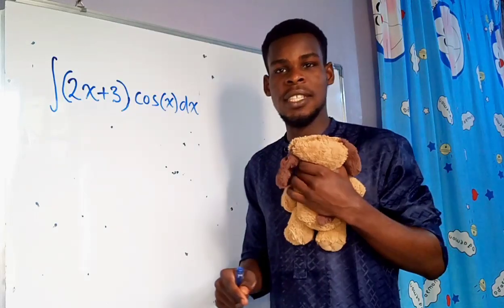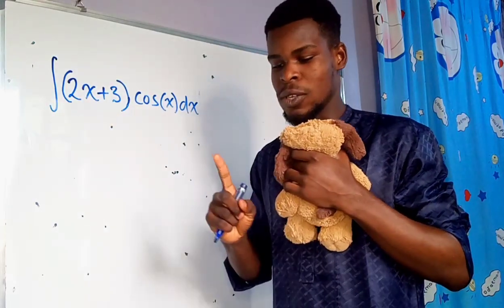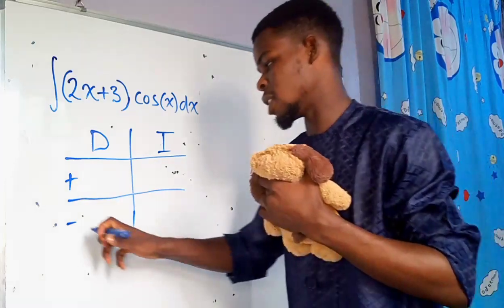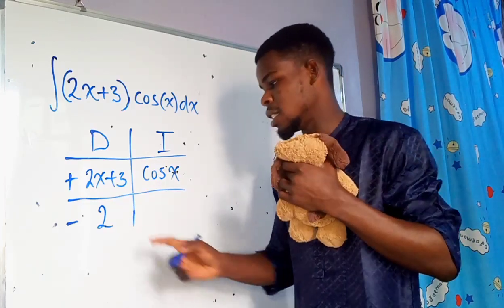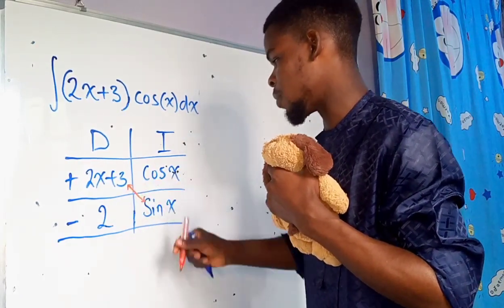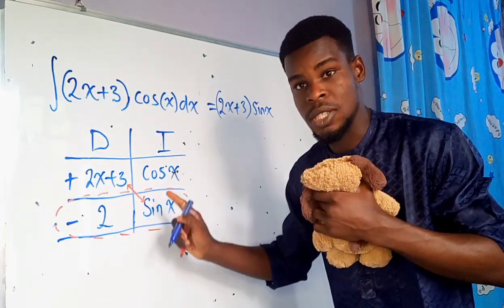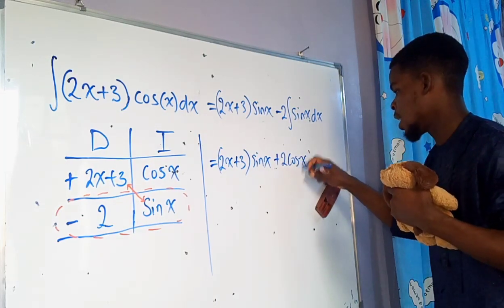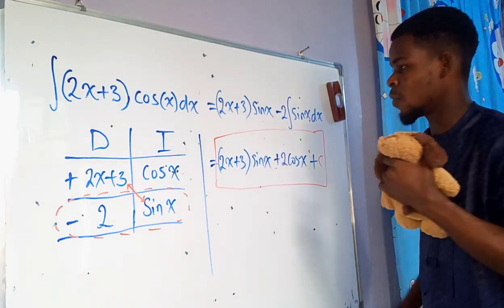Day 12: This integral is a lot more easier than it looks